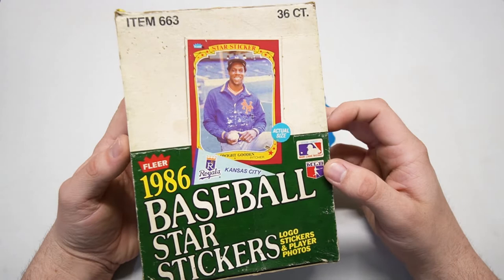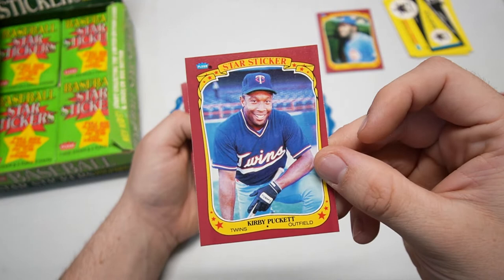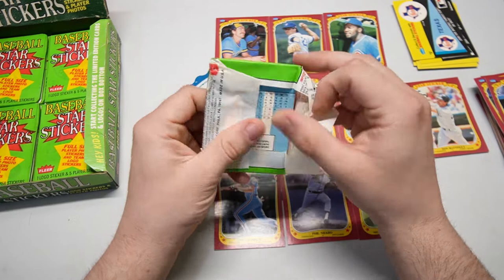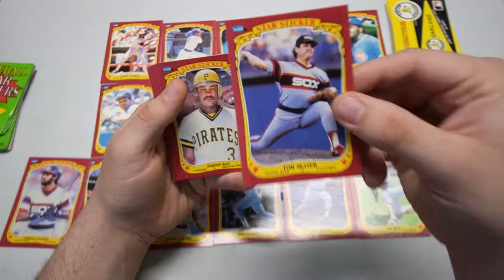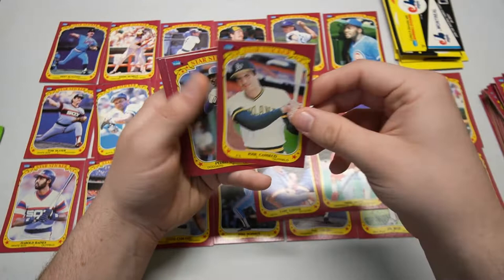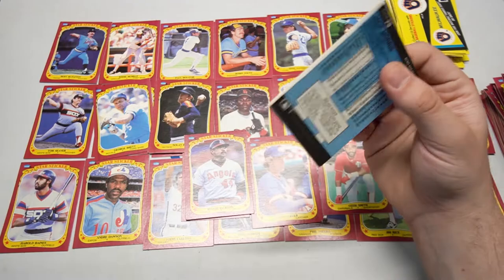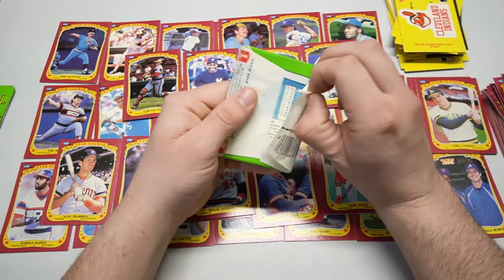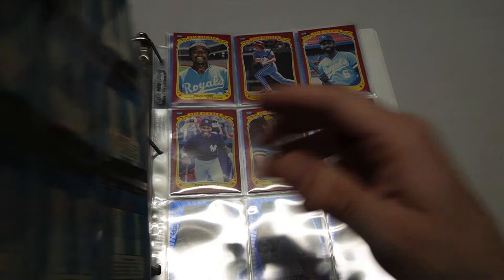1986 Fleer Baseball Star Stickers (Canseco Rookie!) - UNORTHODOX BOX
I hope everyone is having a great week so far!
For our "hump-day" video today, we will be going through a box of 1986 Fleer Baseball Star Stickers in the hopes of forming a full set.
The complete 132-sticker set features 30 unique Hall-of-Famers and one special young kid(Jose Canseco). Let's see if we can find them all today!
Each box comes with 36 packs per box, with 5 player stickers and 1 team sticker per pack.

Thanks for checking out the video, I hope you enjoyed.
Join the Cardmunity !

Main: Supreme - John Deley and the 41 Players
End Screen: Take Me Out To The Ball Game · TDP